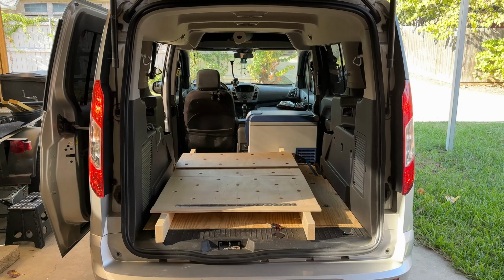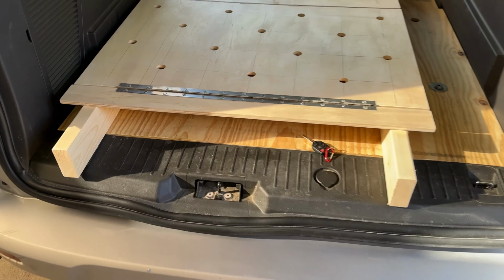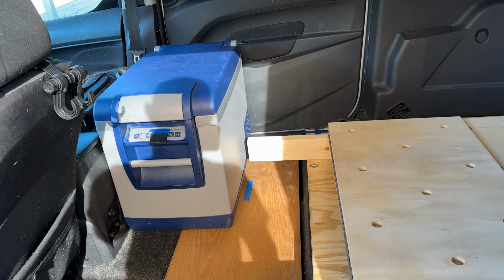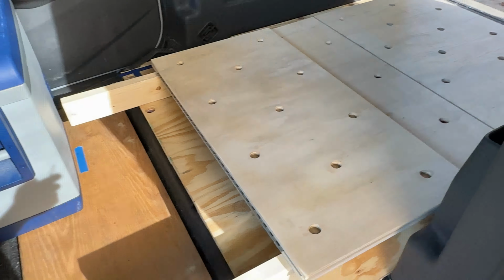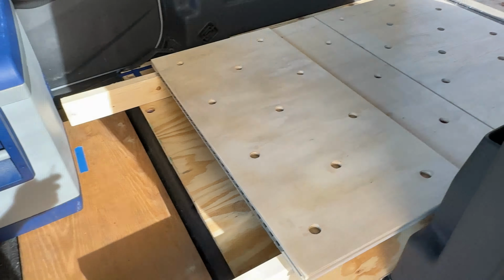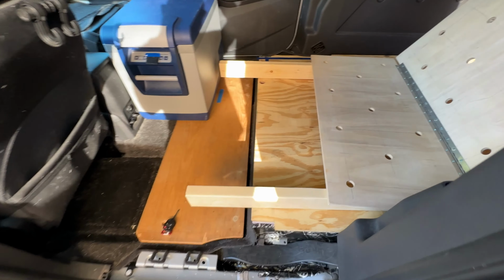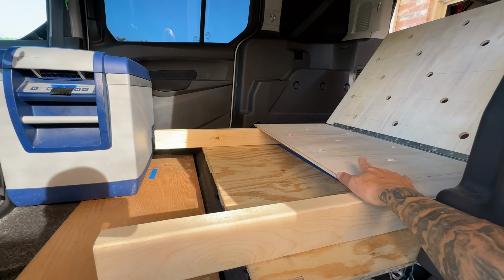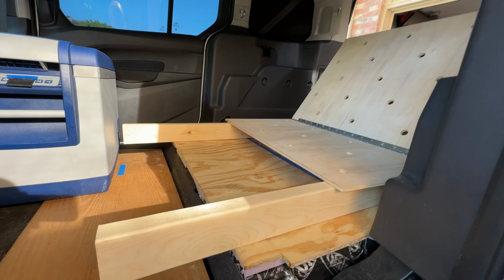Ford Transit Connect DIY Camper Van Re-Build #1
Initial build out worked out well for 7 years but I wasn't sleeping out of my van much in that time. Fast forward to 2024 and post 1 month camping trip, my new plan is to resolve some of the issues that I had by re-building the entire sleeping platform to a different design. The space is very small so it will be a challenge.